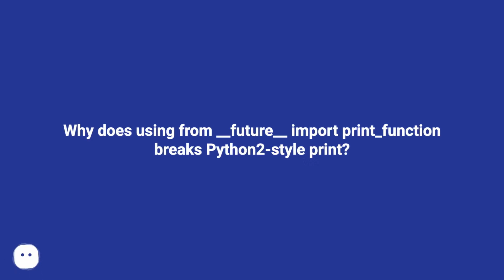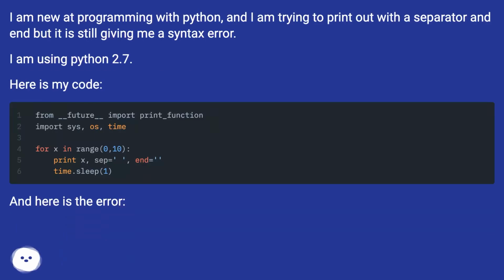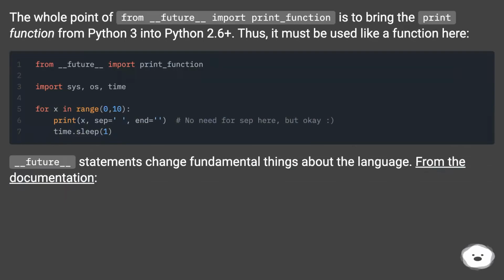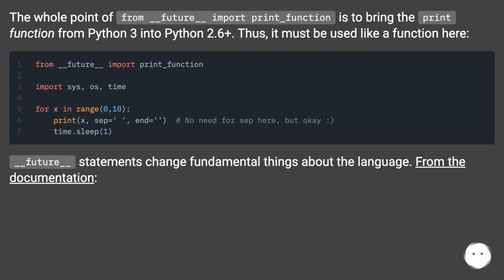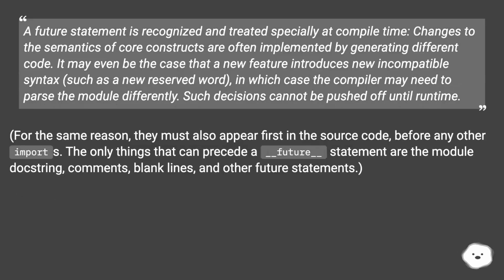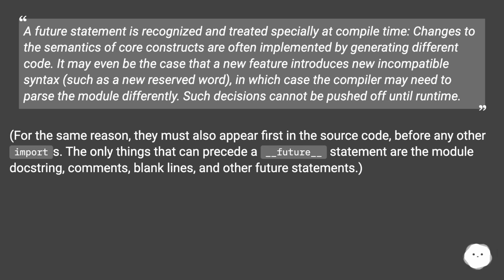Why does using from __future__ import print_function breaks Python2-style print?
Chapters
00:00 Why Does Using From __future__ Import Print_function Breaks Python2-Style Print?
00:30 Accepted Answer Score 263
01:36 Thank you